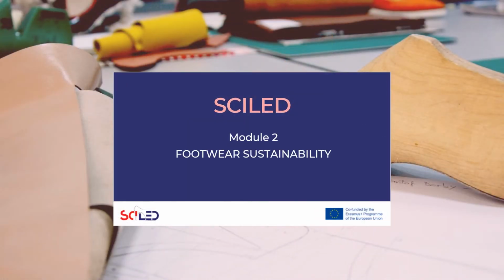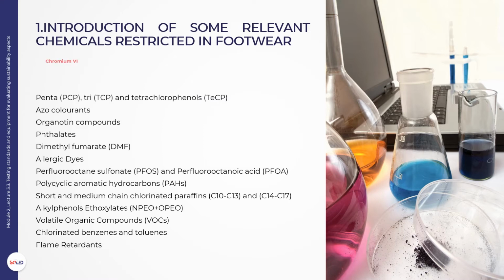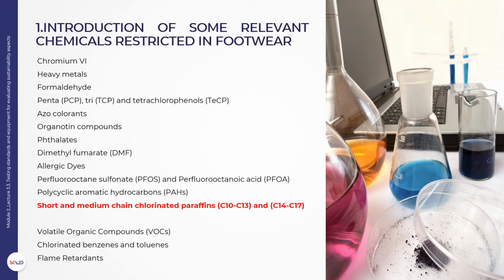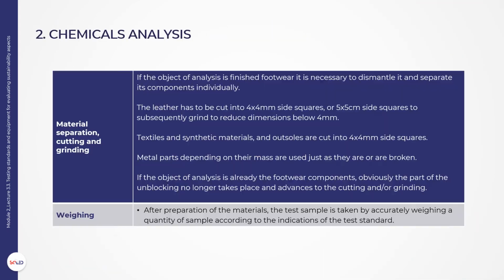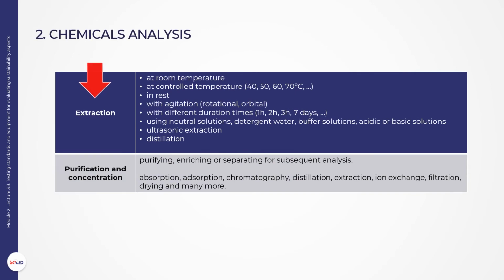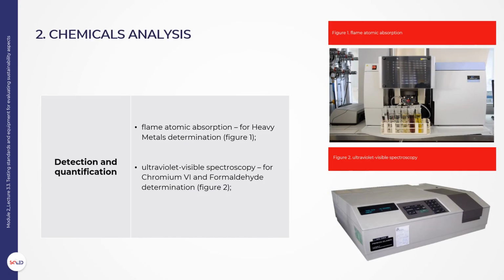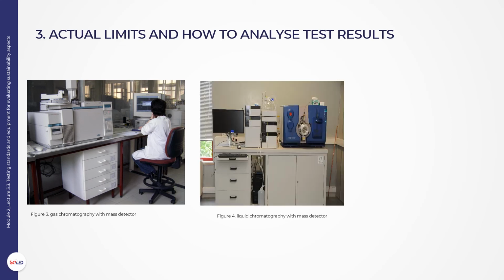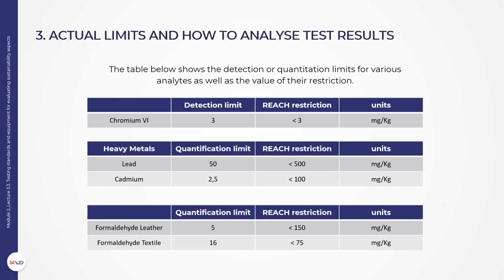SCILED Module 2 Lecture 3.3